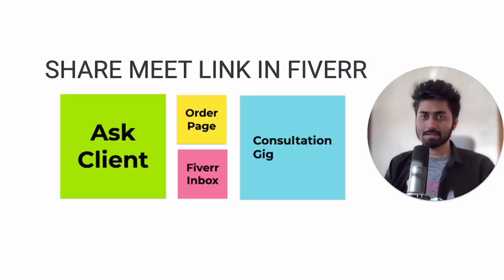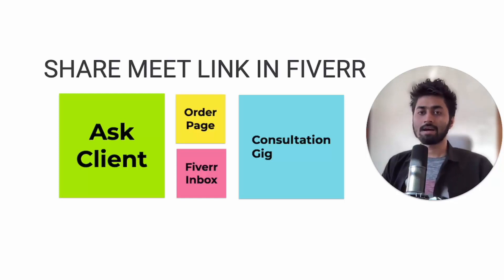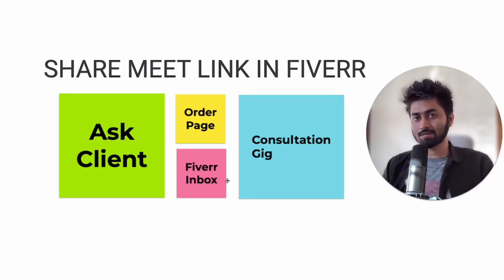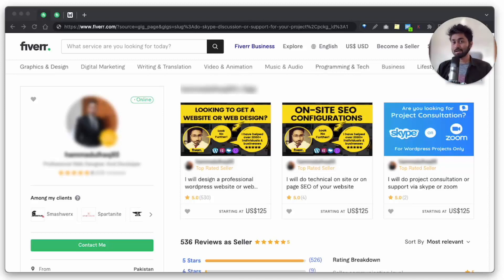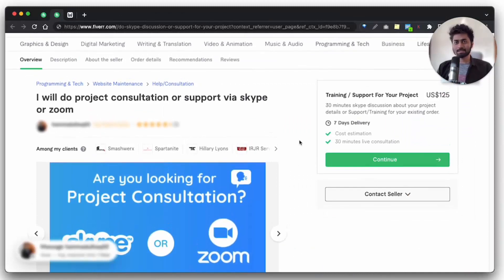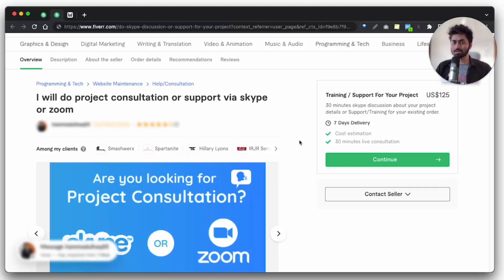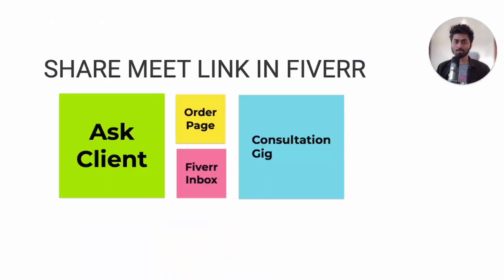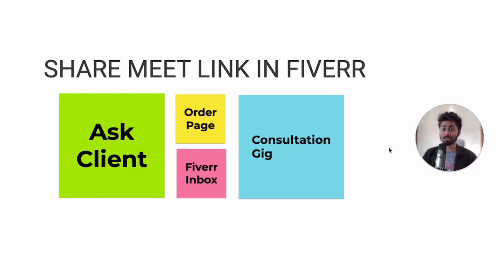Safely Share Your Zoom or Meet Link on Fiverr [ENG]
There’s no doubt that video conferencing apps like Zoom and Google Meet have seen a huge surge in popularity lately. If you're a freelancer who uses Zoom or Meets for your video call services, you may be wondering how to share your link on Fiverr without getting scammed. In this video, I'm going to show you how to do that, and also give you some tips on how to stay safe when using these services.